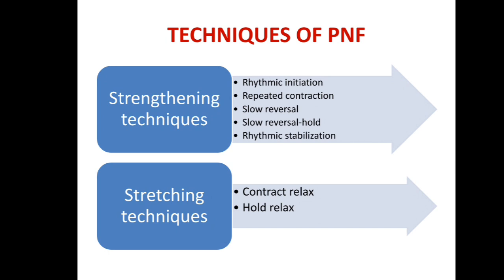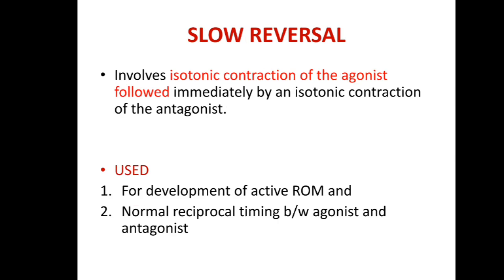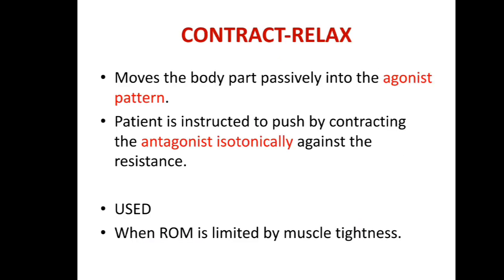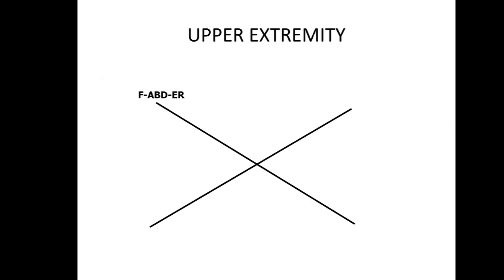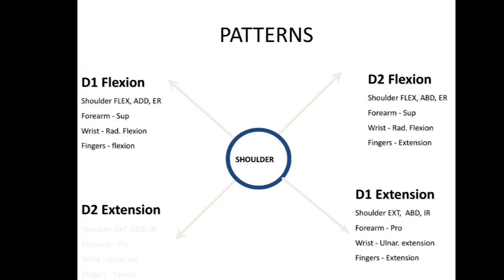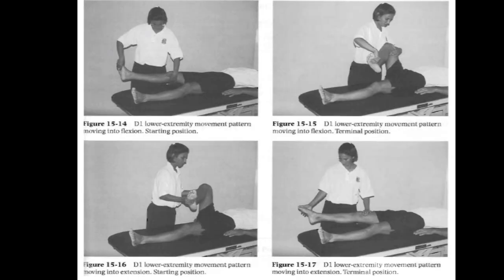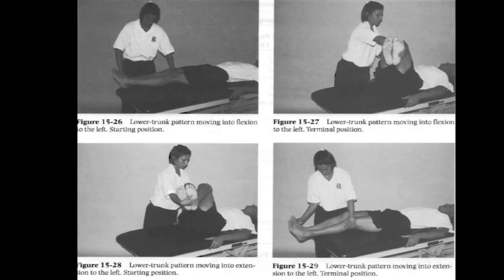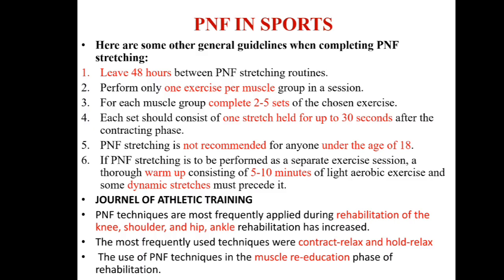Techniques of PNF by Dr Kirti Chhabra| Physiotherapy|RPIIMS